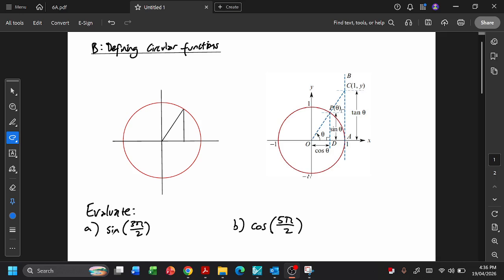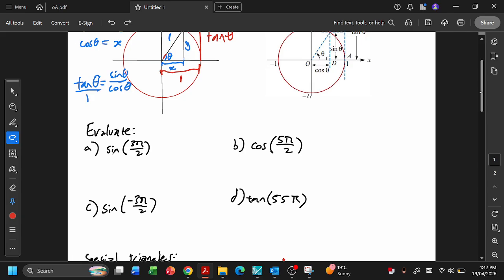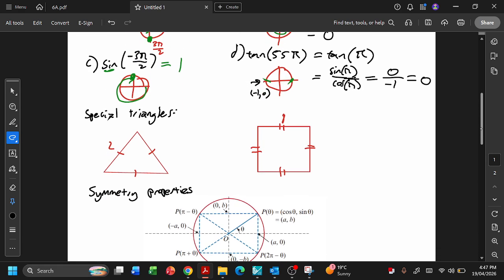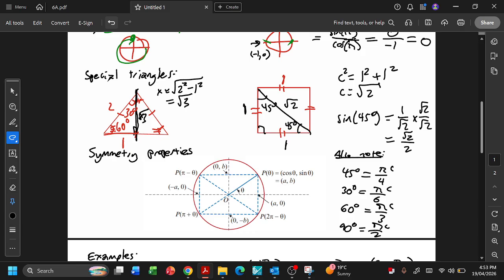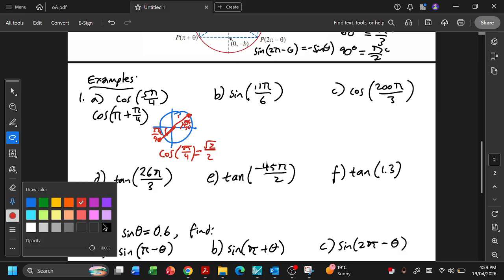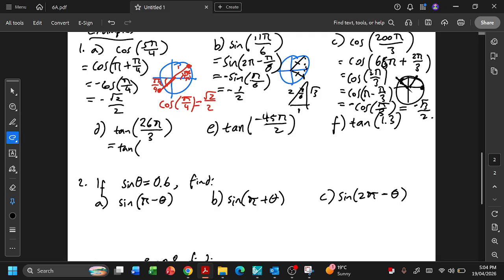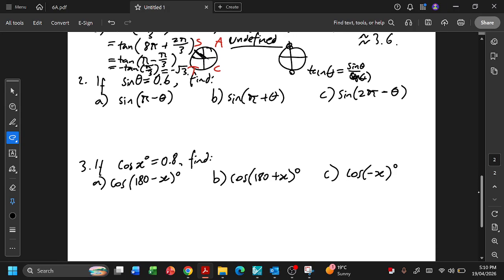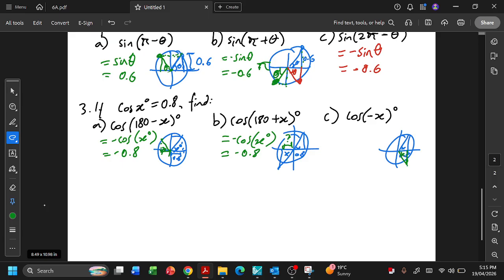Understanding trigonometric symmetry properties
Theory for exercise 6B (set for holiday homework)